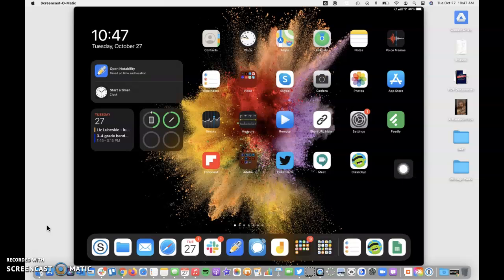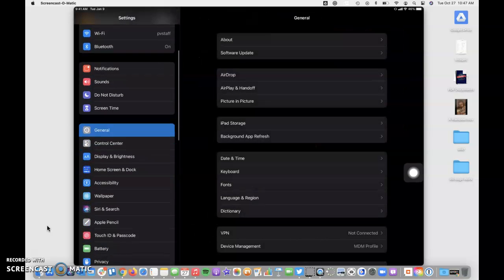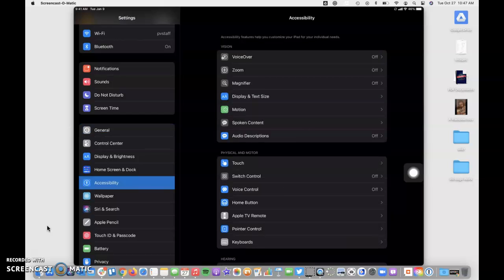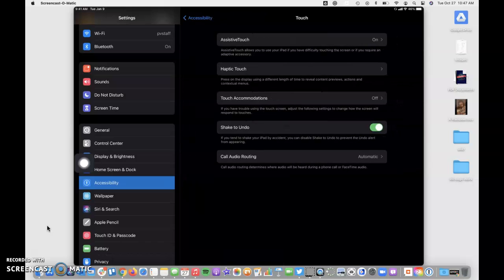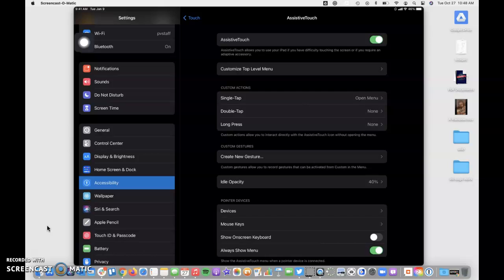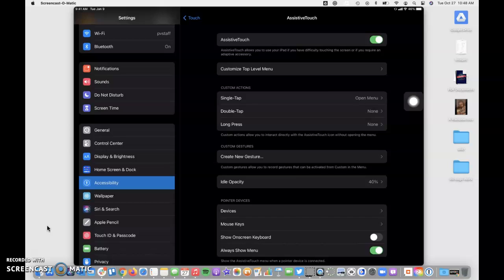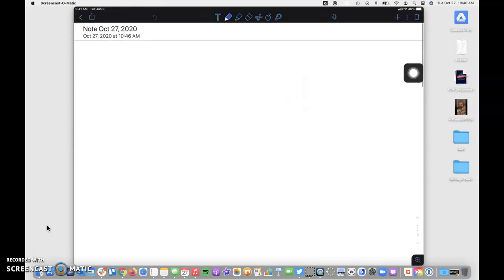How-To use AssistiveTouch as an iPad pointer